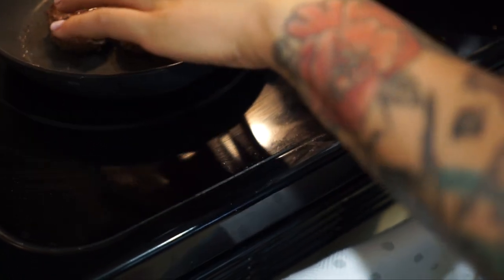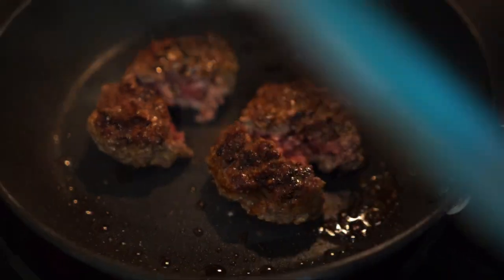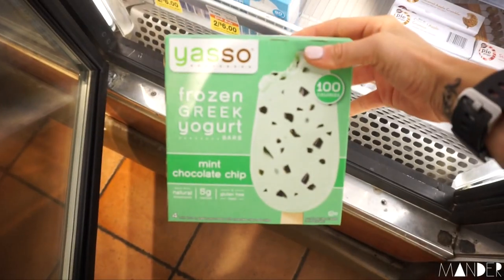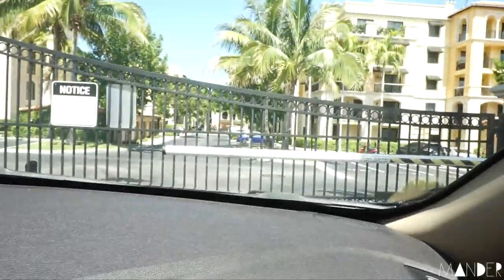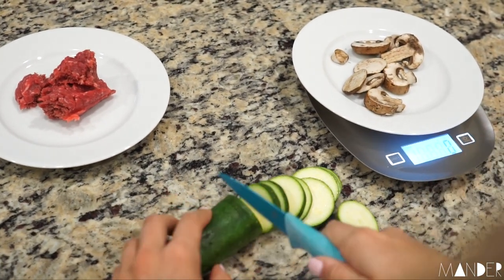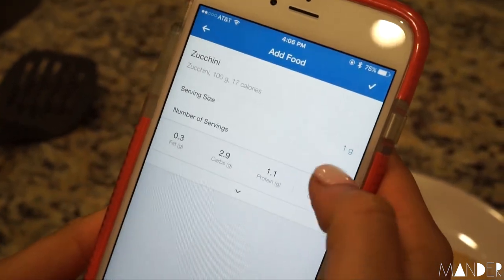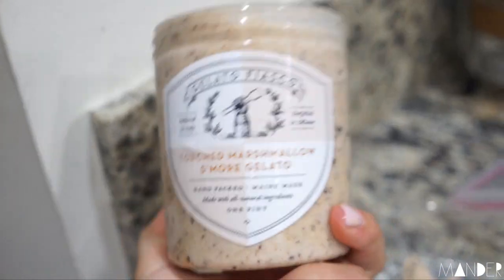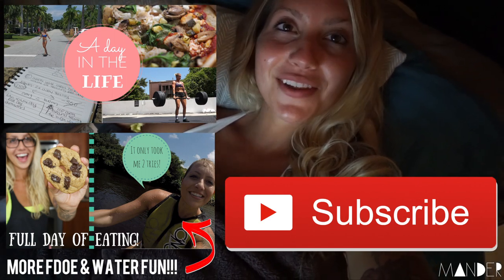Non-Gym Fitness Tips & FDOE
Sometimes you just have to get out of the gym and do a pool workout! Today I show you how to do that :) As well as a full day of eating (including SLIDERS YUM) - I hope you guys enjoy!!